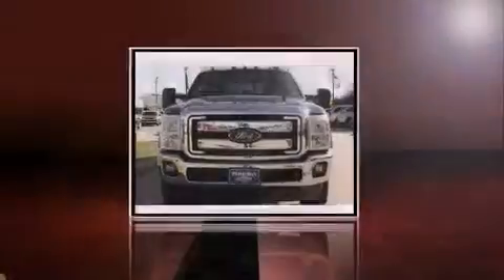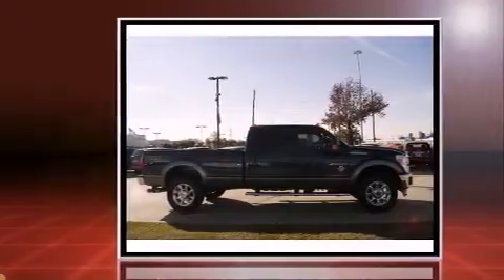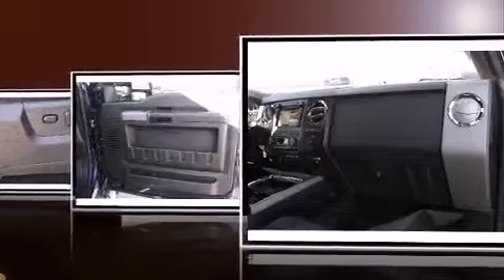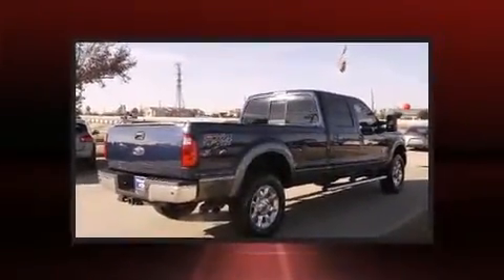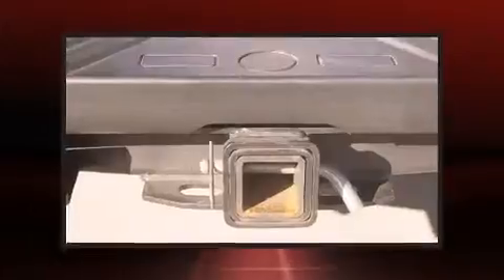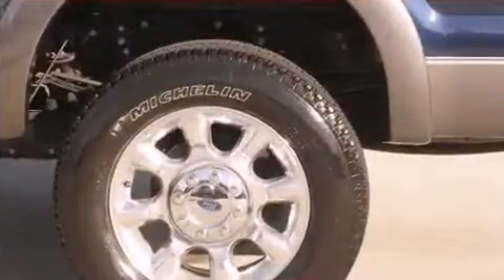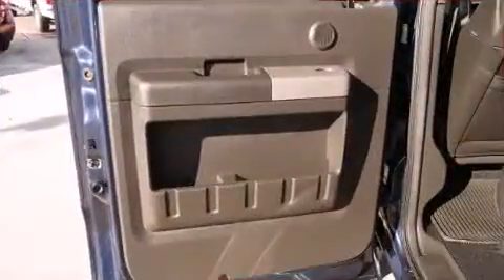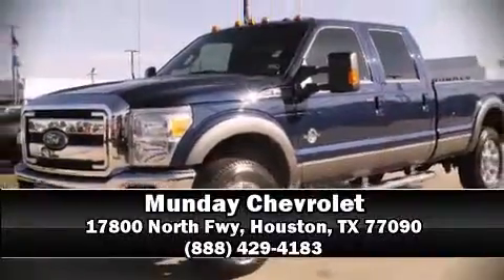2012 Ford F-350 in Houston, TX 77090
Munday Chevrolet
17800 North Fwy

Familiarize yourself with the 2012 Ford F-350. With fewer than 15,000 miles on the odometer, you can be confident that this pre-owned vehicle will provide you reliable transportation. Smooth gearshifts are achieved thanks to the powerful 8 cylinder engine, and for added security, dynamic Stability Control supplements the drivetrain. Four wheel drive allows you to go places you've only imagined. It distinguishes itself from the competition with features such as: front and rear reading lights, a tachometer, a rear step bumper, an outside temperature display, an overhead console, a trailer hitch, and much more. Ford also prioritized safety and security by including: dual front impact airbags, front SIDE impact airbags, traction control, brake assist, ignition disabling, and 4 wheel disc brakes with ABS. A Carfax history report indicates just one previous owner. We have a skilled and knowledgeable sales staff with many years of experience satisfying our customers needs. We'd be happy to answer any questions that you may have. Stop in and take a test drive!